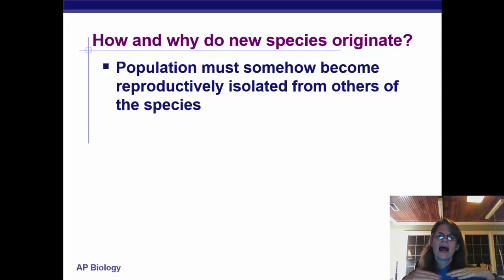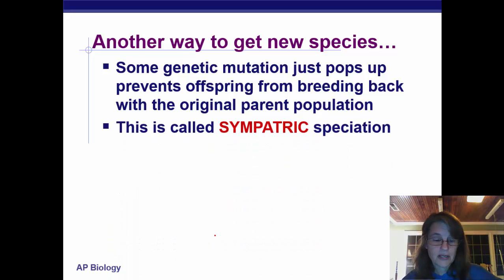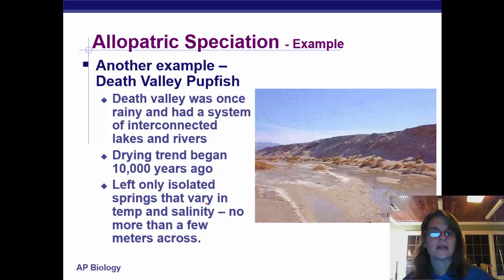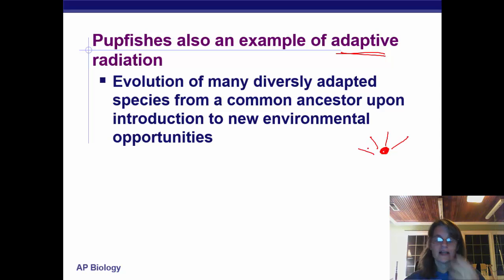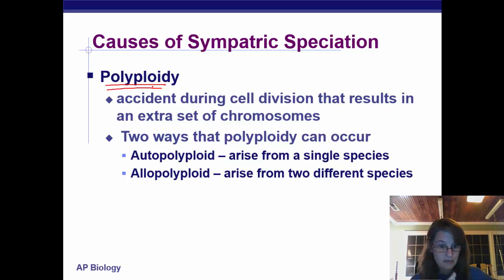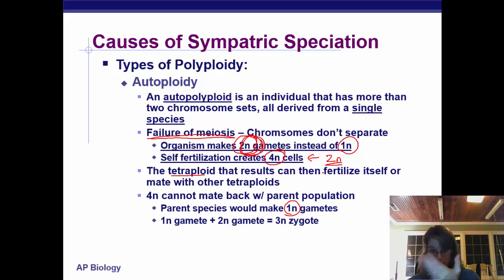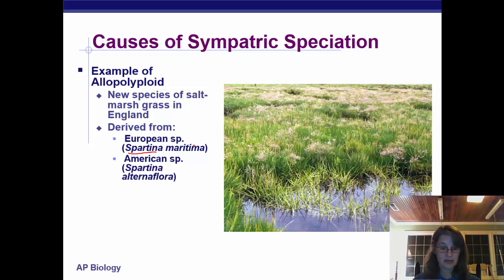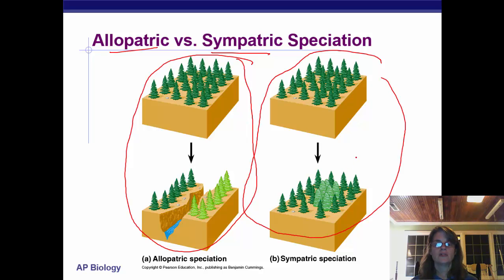podcast 12 evo ap